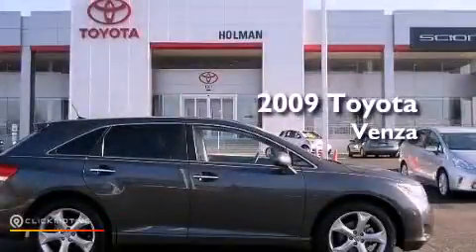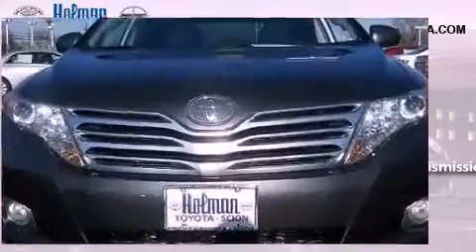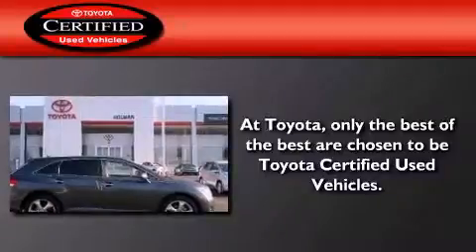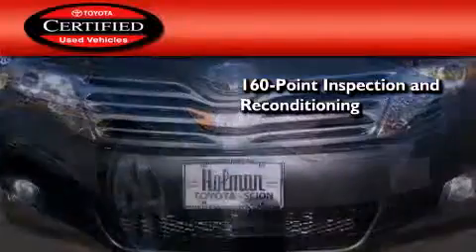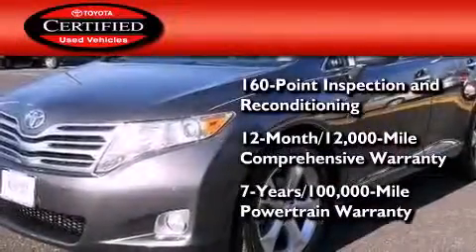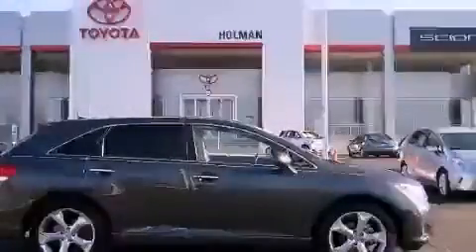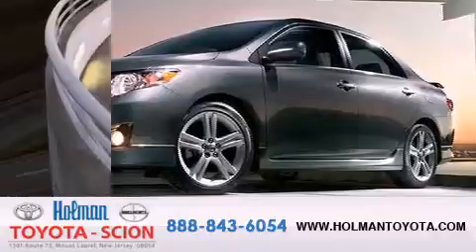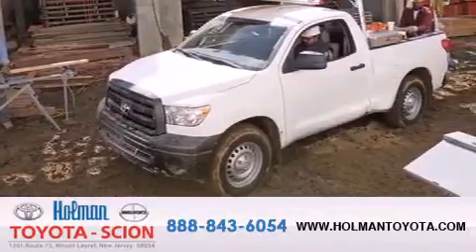2009 Toyota Venza Certified Mount Laurel NJ 08054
Year : 2009
 Make : Toyota
 Model : Venza
 Engine : Gas V6 3.5L/211
 Trans . : Automatic
 Exterior : Magnetic Gray Metallic
 Miles : 42,762
 Interior : Light Gray
 Stock : 31088A